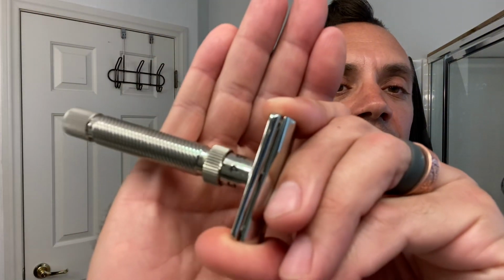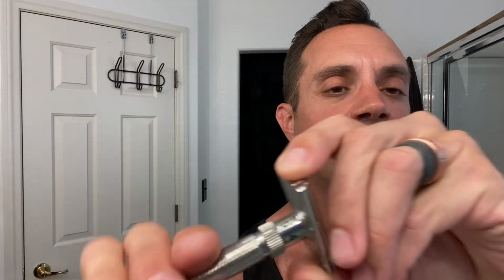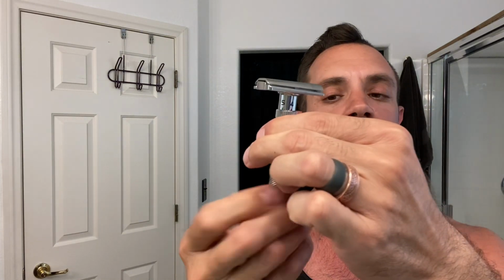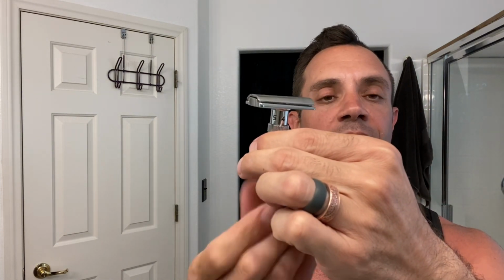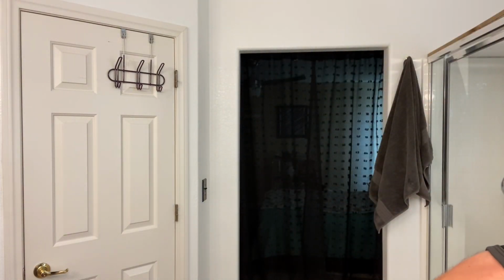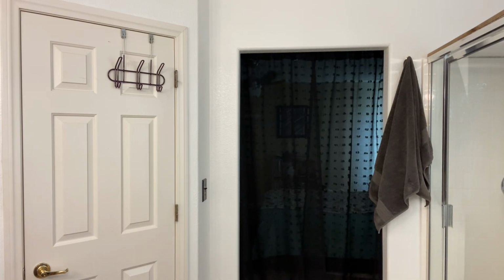Yaqi Ultima Slope revisited shave review. How to fix your Yaqi slope.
It was time to revisit one of my favorite slant razors as well as favorite adjustable razors.
The Yaqi Ultima slope adjustable slant razor.
I do a full review, shave & mention how to repair yours if the dial  binds up or # don’t line up.

Where to buy the yaqi is AliExpress

Razors for sale. USA sales only please.

I can provide pictures for any of the razors.

Prices include shipping

Modern razors:

—Yaqi Tachi Single edge (takes half any DE blade or pre split SE blade) head is 316l handle is 90mm Apollo pillar not stainless. $38.88

Vintage razors:
—Valet auto stop BRASS VC1 with case $22(takes feather FHS or clipped gem despined)

—Gem 1912 Damaskeene chrome finish with plastic Bakelite case $34.44 has mild pitting on top cap.

—Gem 1912 squat head (mild) in chrome (great condition)$18.88

-Gem Micromatic Open Comb Brass 1st Gen 1930-32 with no raised bumps.$19.99

—Gem Micromatic Clog Pruf 1st Gen 1941-43 with 12 nib safety bar BRASS $19.99